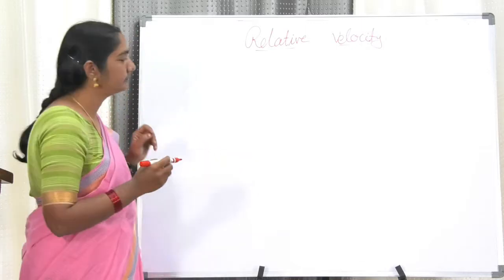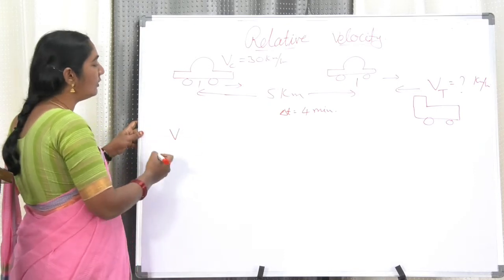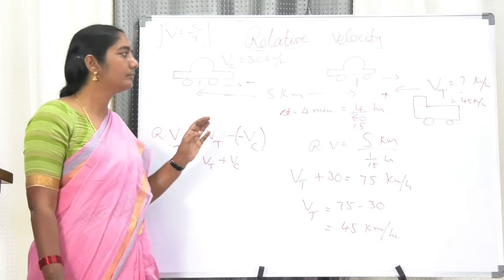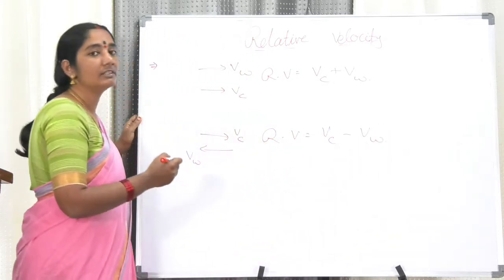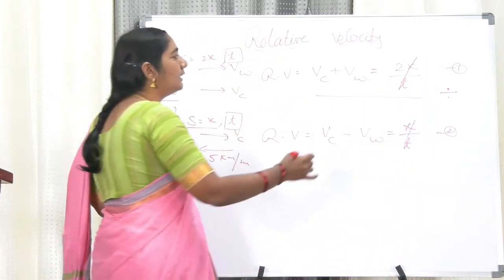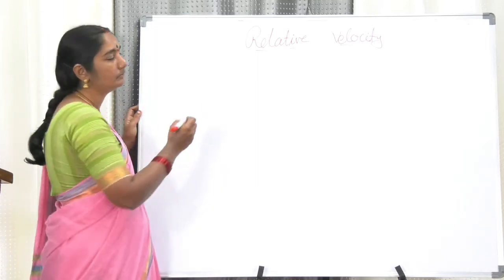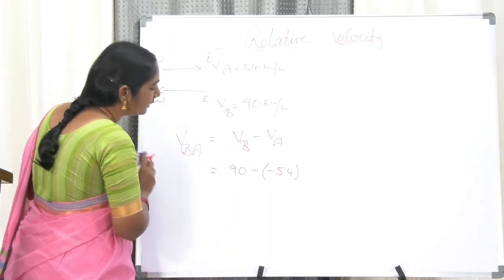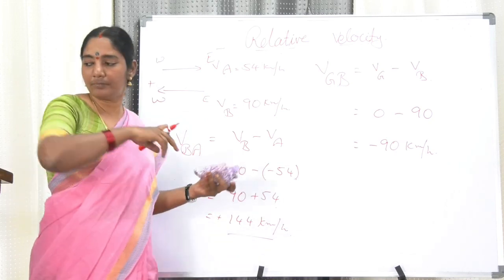Relative Velocity | kinematics | physics